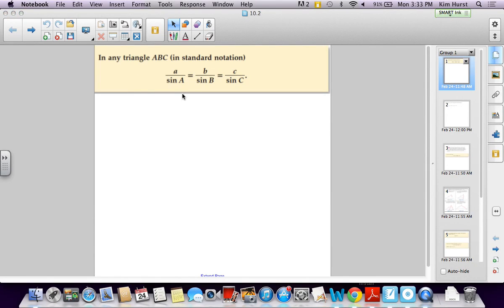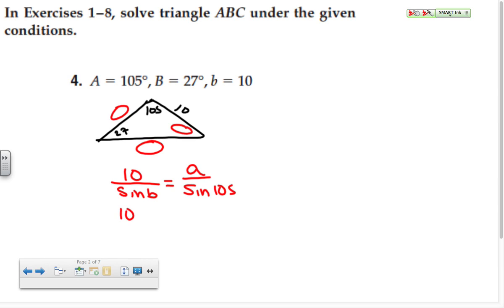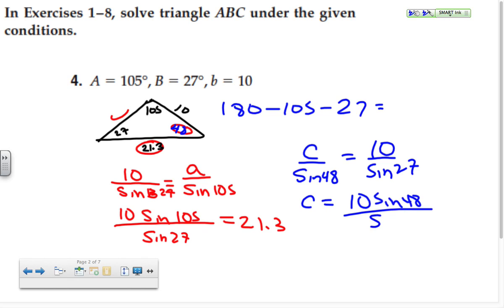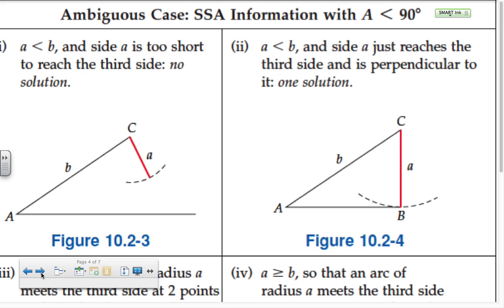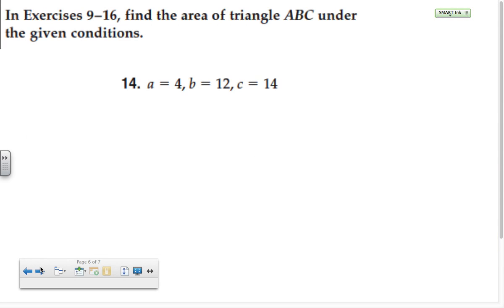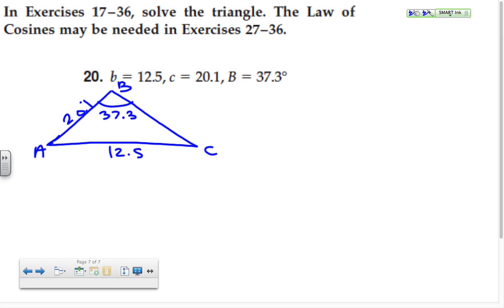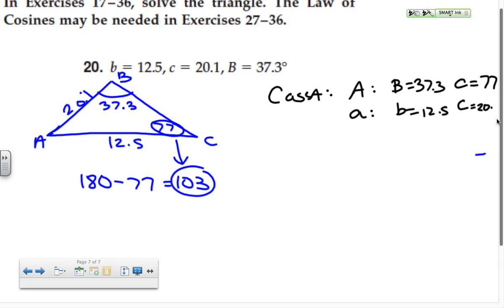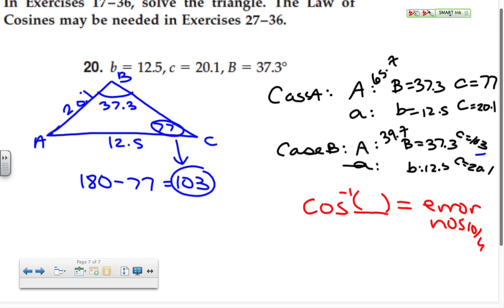trig 12 Broadband